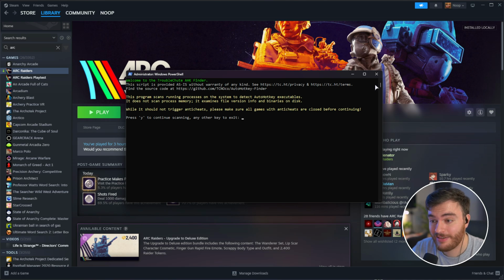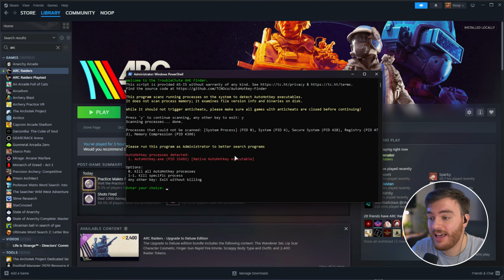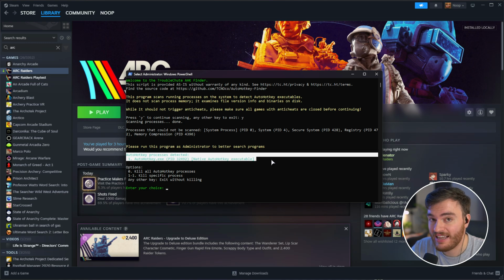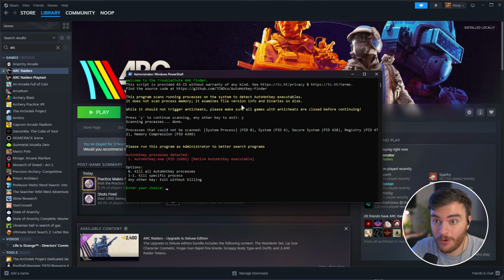Fix Embark Game Boot Fatal Error (Detected Software) | ARC Raiders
Trying to play ARC Raiders, but getting a "Game Boot Fatal Error" with "Detected Software"? This quick video shows you a one-click solution that should close most software that causes this issue, so you can get back in-game in no time!

Command: iex (irm ahk.tc.ht)

Timestamps:
0:00 - Intro/Explanation
0:15 - Why this isn't always an easy error to fix
0:44 - Simple one-click solution